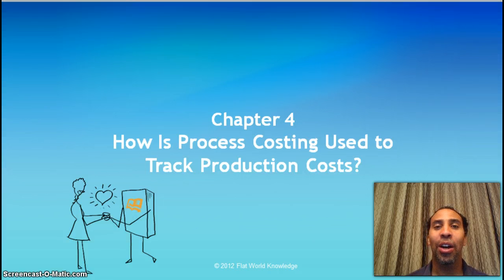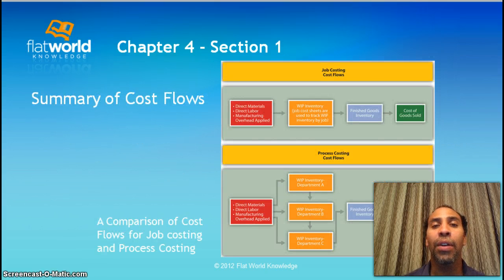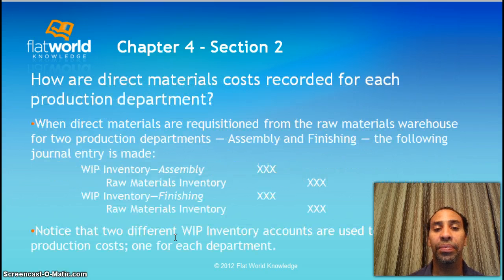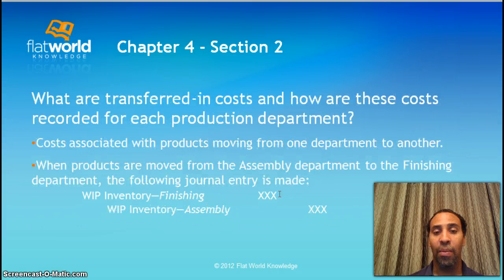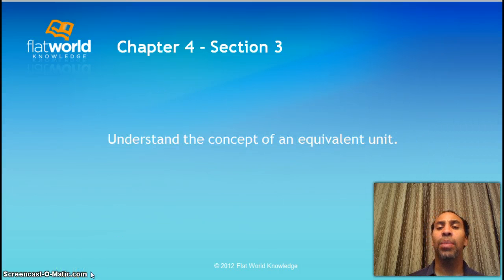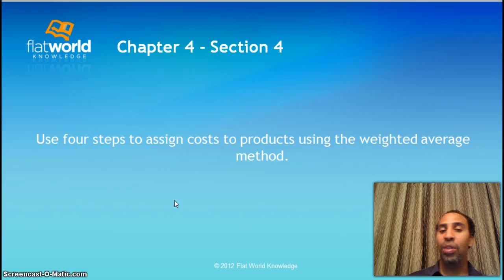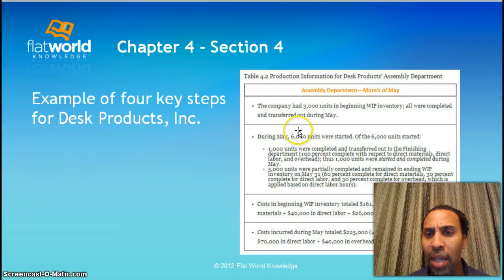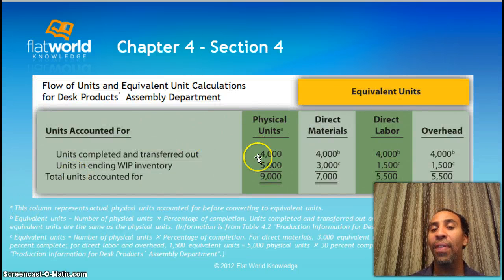Managerial Accounting - Chapter 4 - Part I